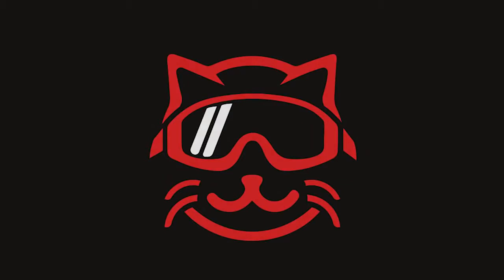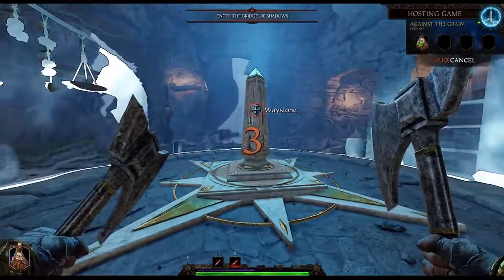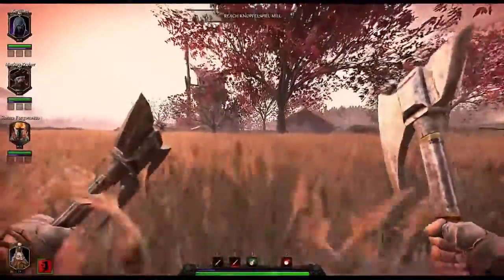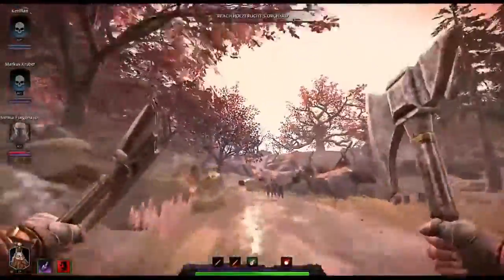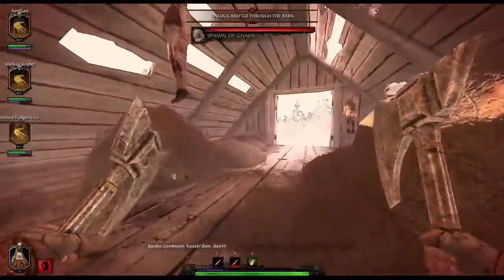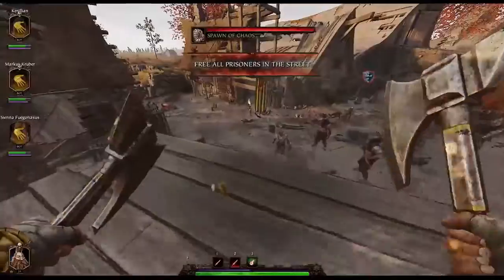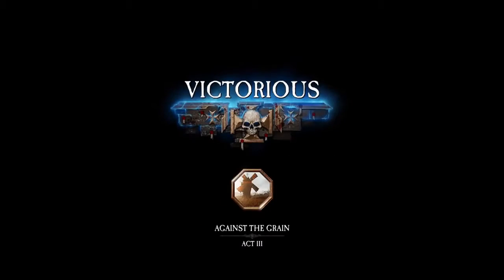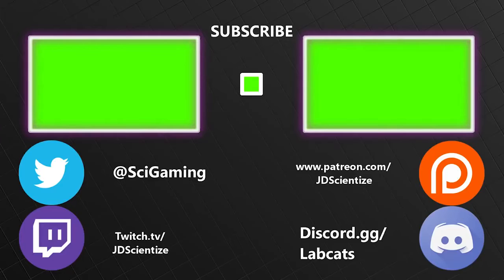Neu Dieses Wochenende Kostenlos Spielbar bei Stream 09/2018